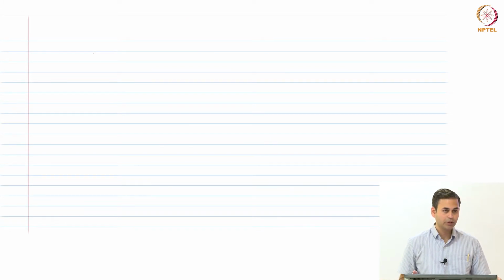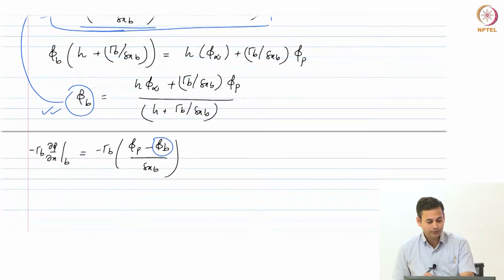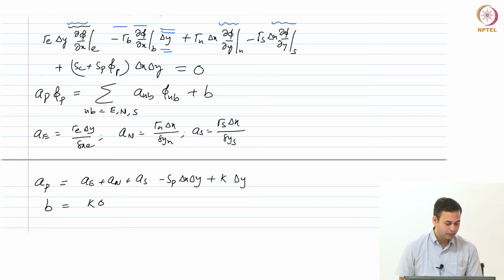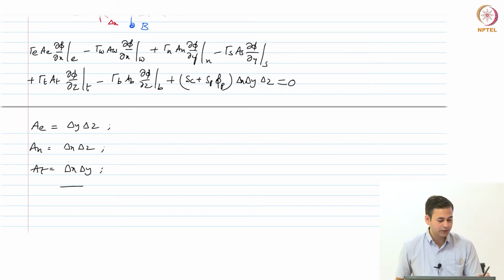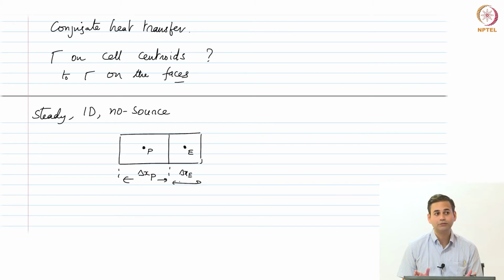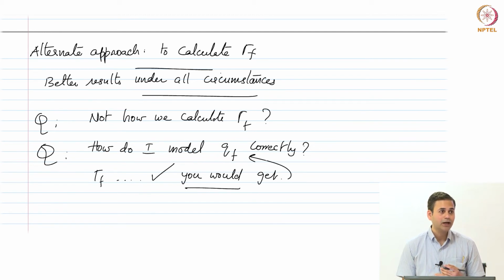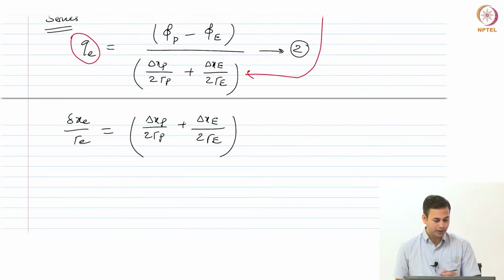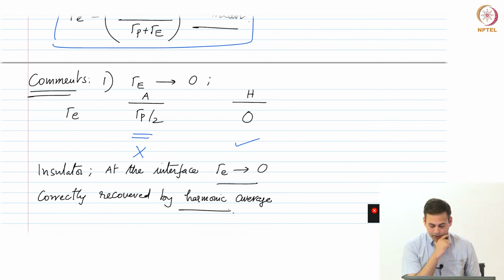#13 Finite Volume Method for Diffusion Equation:Discretization of 3D Diffusion Equation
This lecture extends the concepts covered previously to the 3D diffusion equation. It explains the process of calculating the diffusion coefficient on cell faces using methods like arithmetic mean, harmonic mean, and linear interpolation. It concludes with a discussion on the advantages of the harmonic mean for calculating the diffusion coefficient.